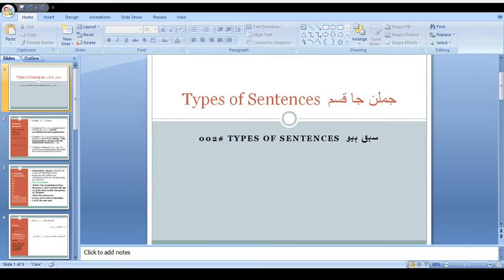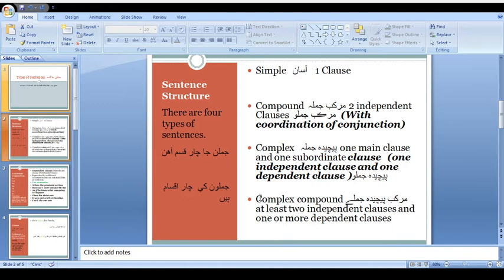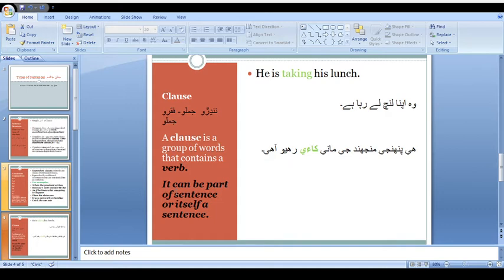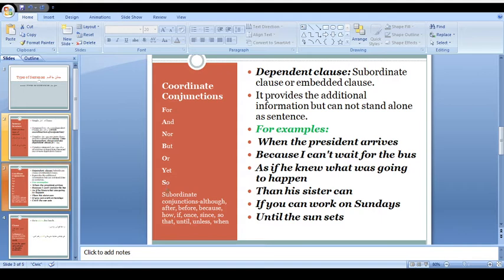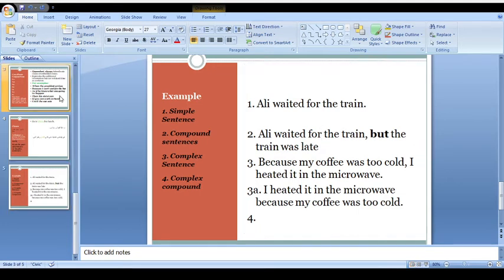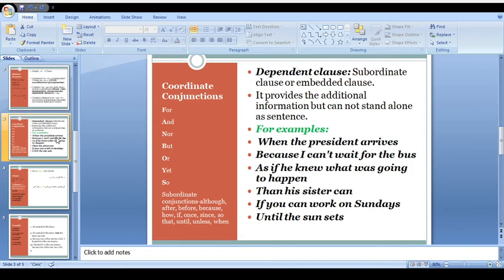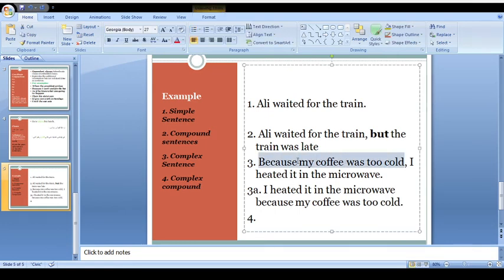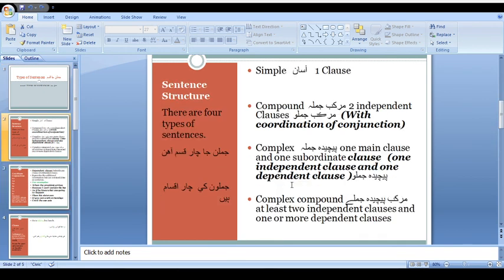002#Learn Sindhi Basics|| Basic Concepts|| What are the types of sentences? جملن جا قسم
What are the types of Sentences?
What is clause?
What is the compound sentence?
What is complex sentence?
How use coordinate and sub coordinate conjunctions in the sentences?

موڪلن جا ڪهڙا قسم آهن؟
ڇا ٺاهه آهي؟
مرڪب جملو ڇا آهي؟
پيچيده جملو ڇا آهي؟
جملن ۾ گڏيل ۽ همراه وارو همعصر ڪيئن استعمال ڪيو وڃي ٿو؟